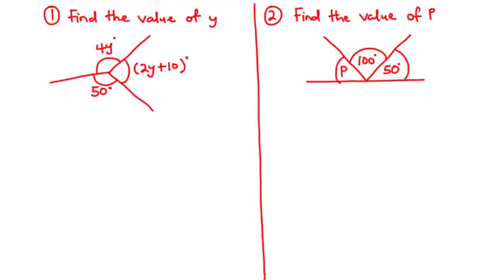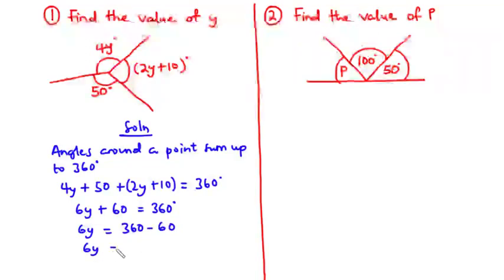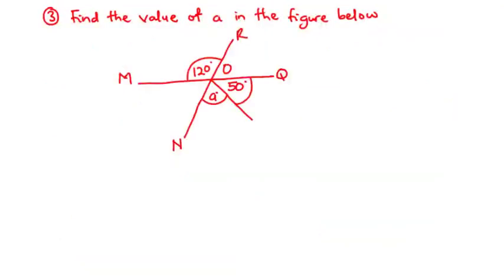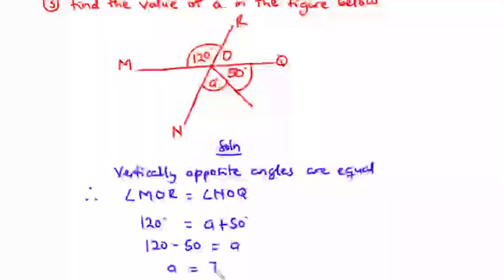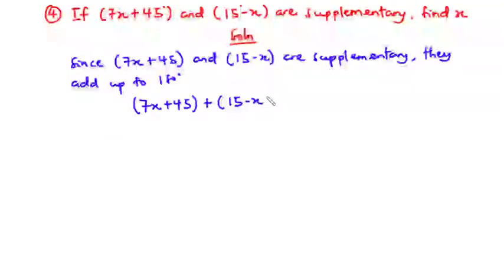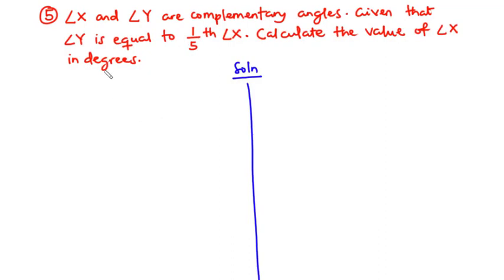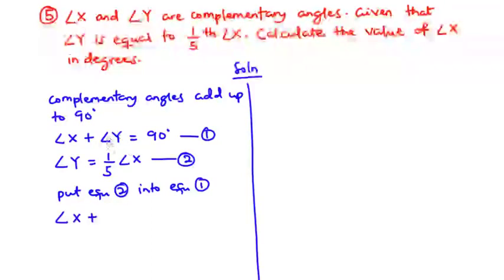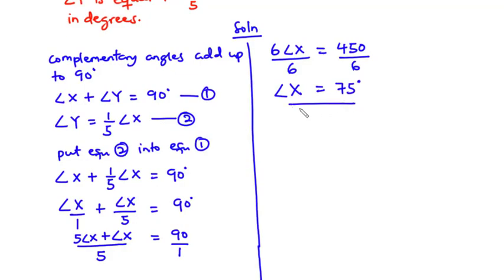Plane Geometry 1 Solved Examples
Examples on Plane Geometry (Angles Properties)